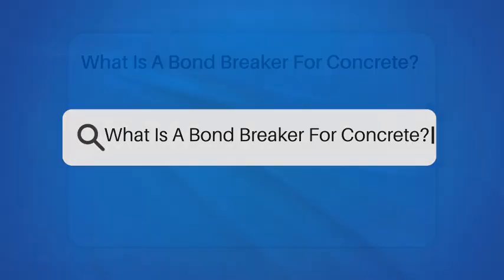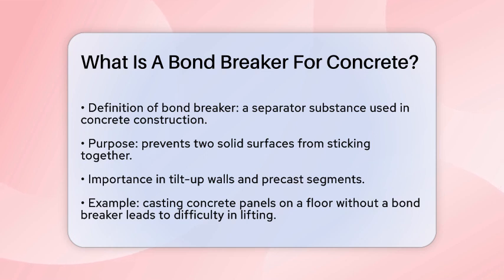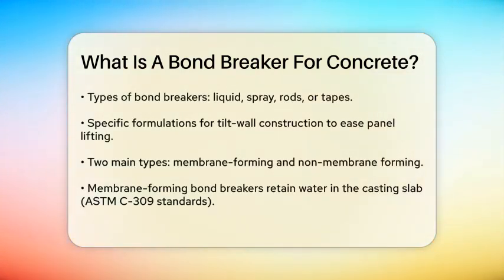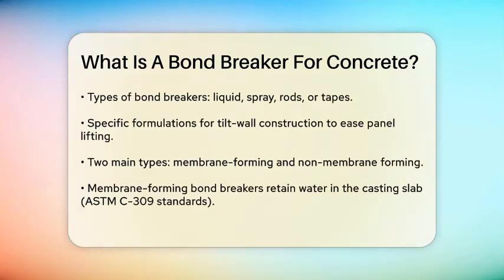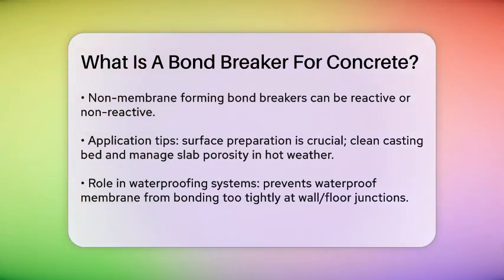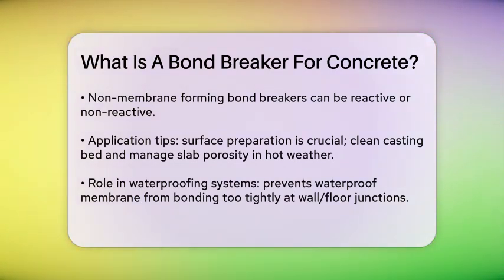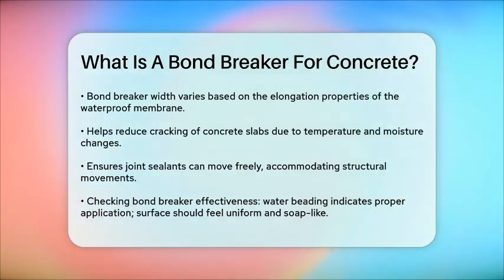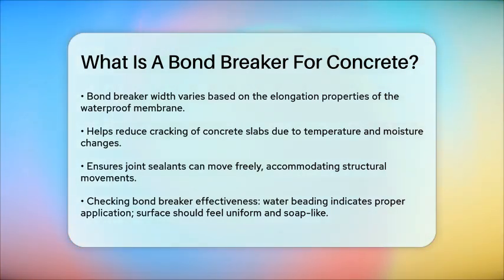What Is A Bond Breaker For Concrete? - Civil Engineering Explained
What Is A Bond Breaker For Concrete? In this informative video, we’ll take a closer look at bond breakers and their importance in concrete construction. You'll learn about the role of bond breakers in preventing adhesion between surfaces, which is essential for the successful lifting and moving of precast panels. We’ll discuss the different types of bond breakers available, including membrane-forming and non-membrane forming options, and how each type serves a unique purpose in various construction scenarios.

Surface preparation is vital for the effective application of bond breakers, and we’ll share best practices to ensure optimal results. Additionally, we’ll cover how bond breakers contribute to waterproofing systems and their role in reducing cracking due to temperature and moisture changes. You’ll also find out how to verify the effectiveness of a bond breaker once applied, ensuring it performs as intended.

Join us as we break down the key aspects of bond breakers in concrete construction. Whether you’re a contractor, engineer, or simply interested in the construction process, this video is packed with essential information.